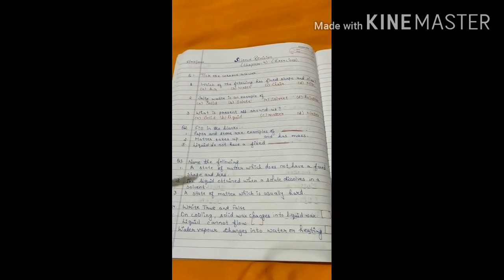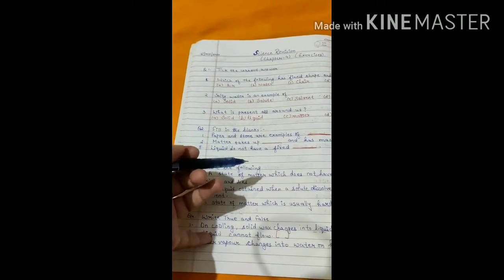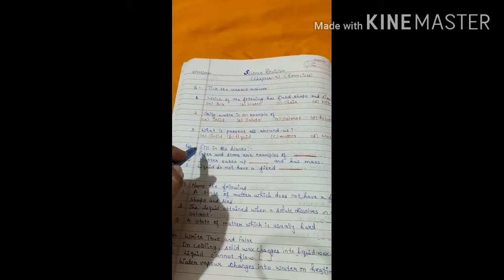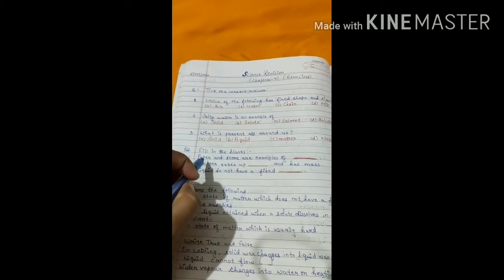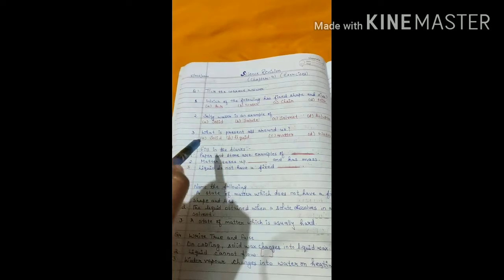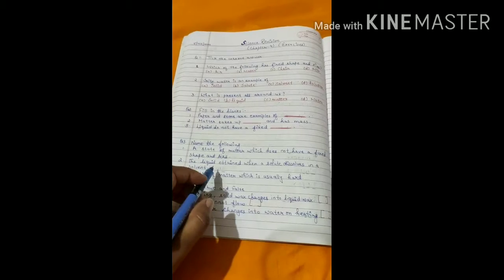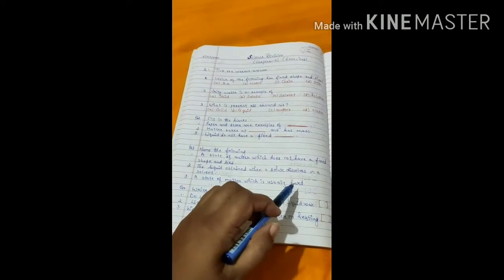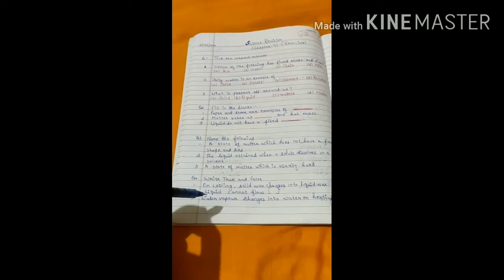Class 4 science Revision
Ch -4 matter exercises revision